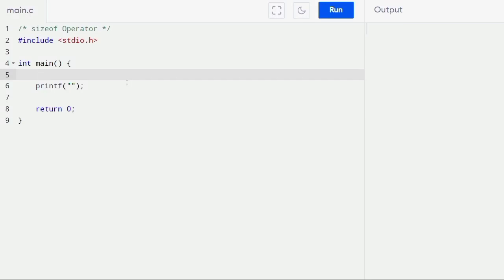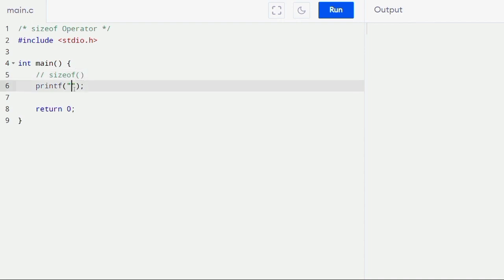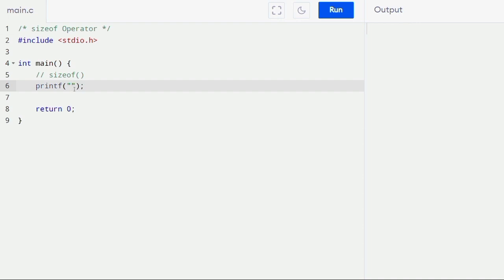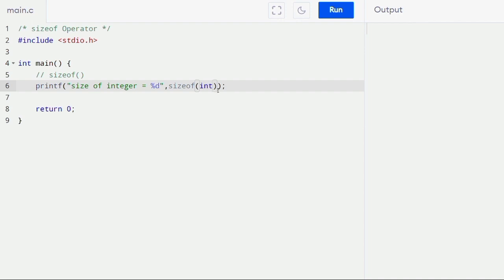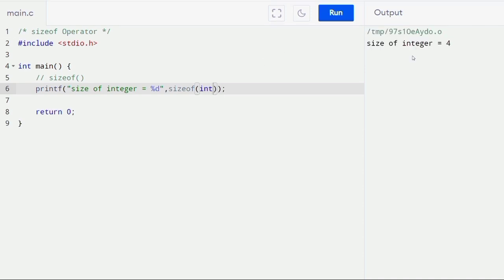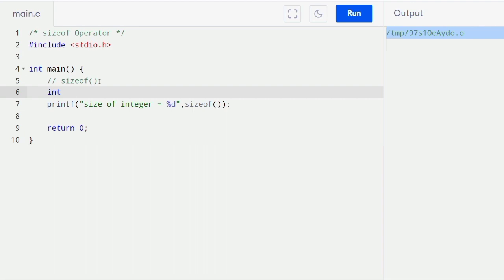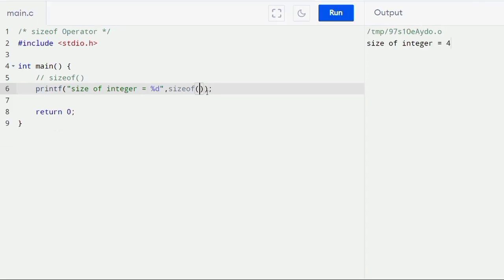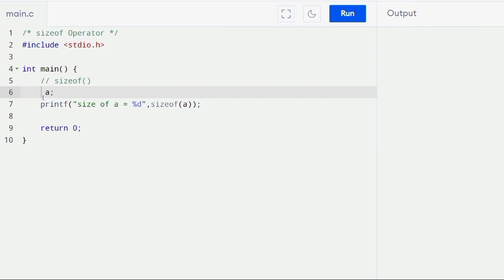Sizeof Operator in C Programming | Full Concept with Example Program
Topics discussed :
1. uses
2. syntax of sizeof( )
Example on data types like
1. int
2. char
3. float
4. double